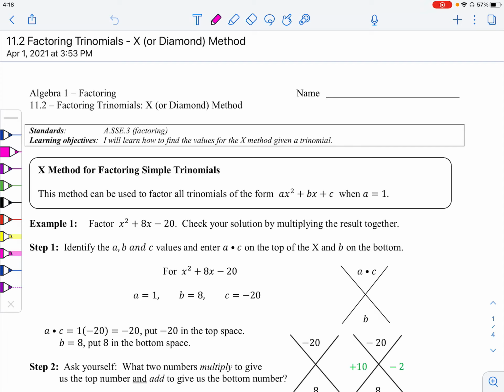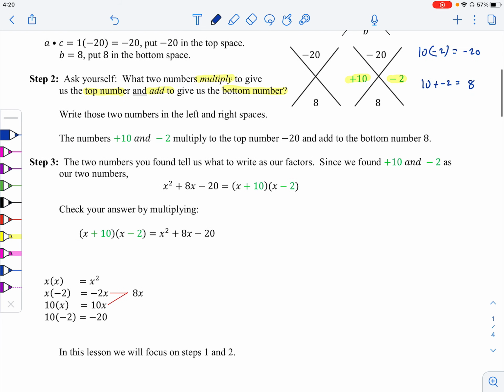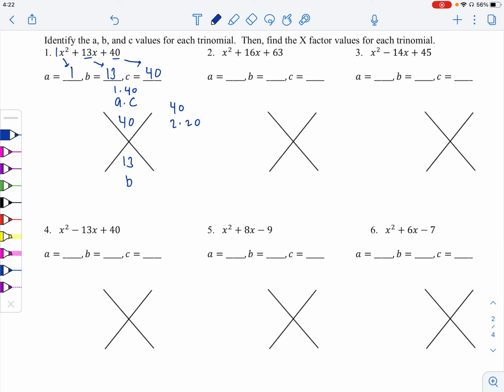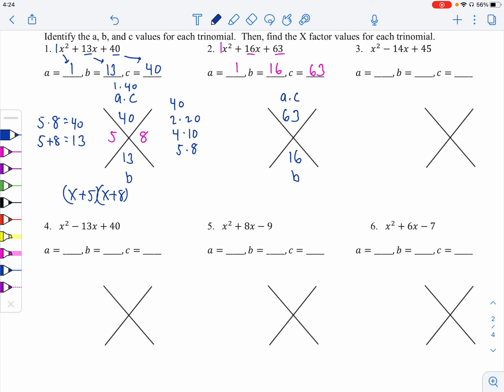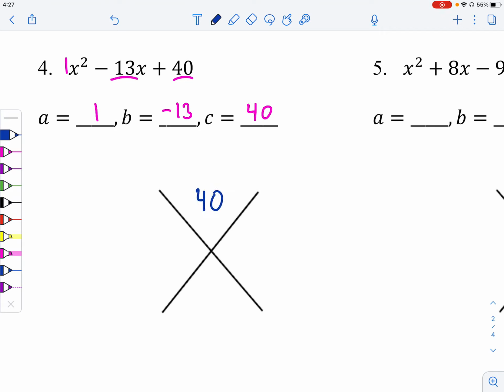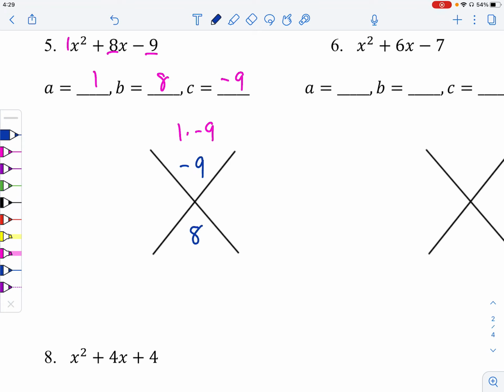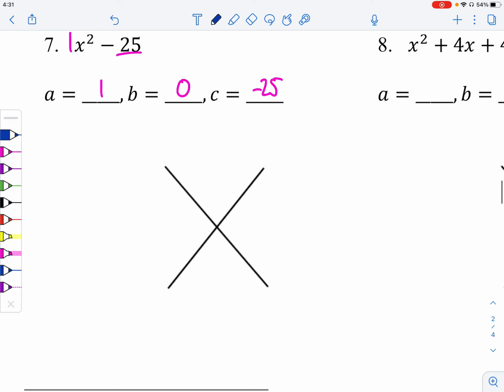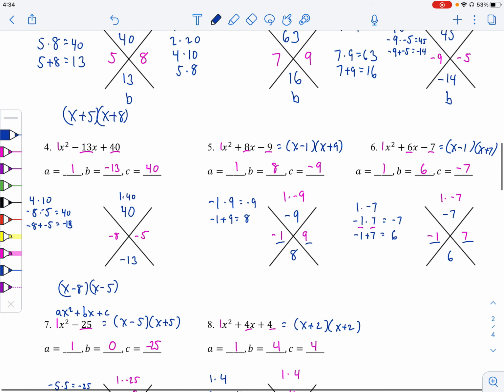11.2 Factoring Trinomials: X (or diamond) Method